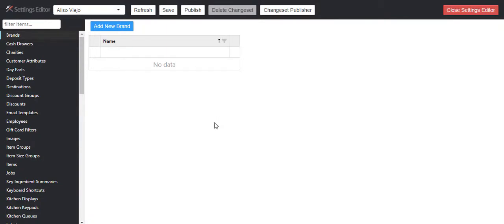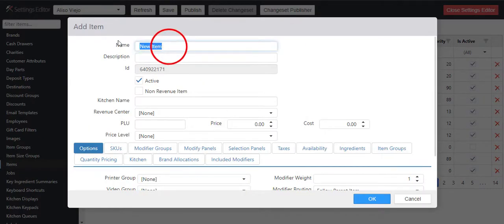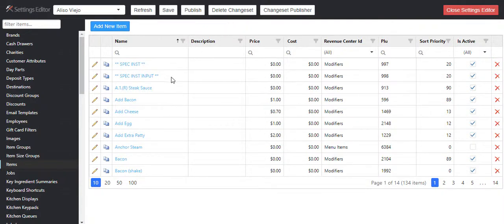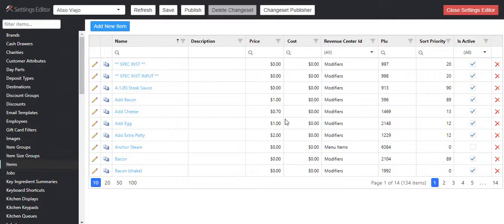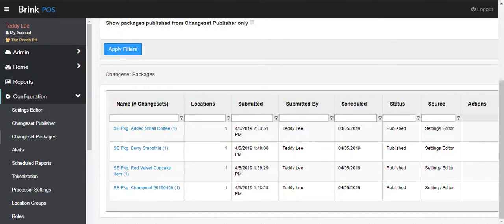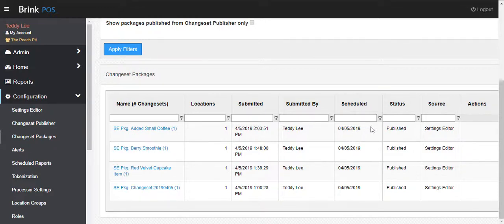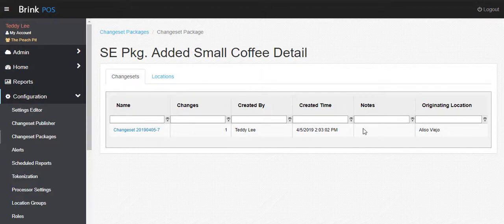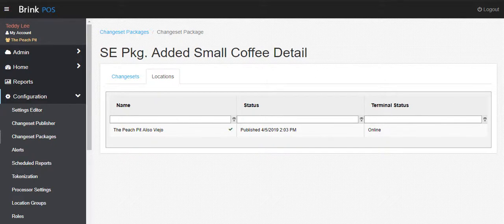Brink POS - Settings Editor Changesets: Create, Save, Publish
Settings Editor is where you make changes to Brink POS. In this video we walk you through adding a new item, saving it and then publishing it.

1. From Settings Editor select "Items."
2. Click "Add New Item."
3. Enter details of new item and click "OK" to complete new item creation.
4. Click "Save" from the top toolbar. This will trigger the "Save Changeset" dialog and give you an opportunity to capture notes describing the change you are making.
5. Click "Publish" from the top toolbar. This will trigger the "Publish Changeset" dialog and give you an opportunity to name the Changeset and enter notes. Previously entered notes will also appear here.